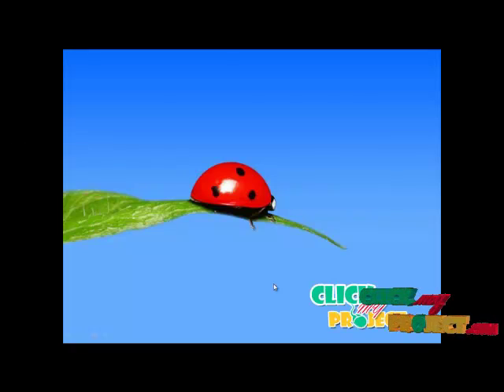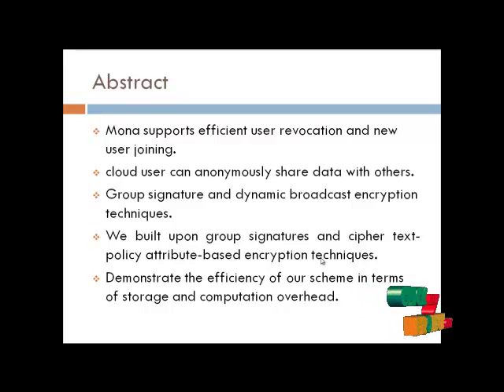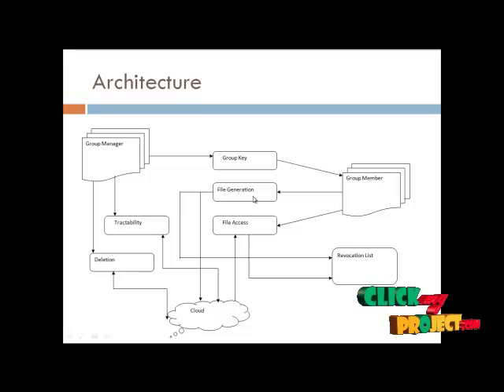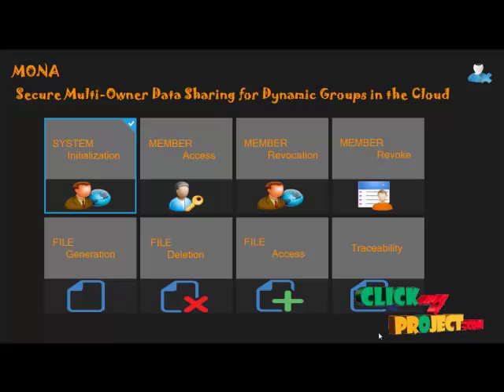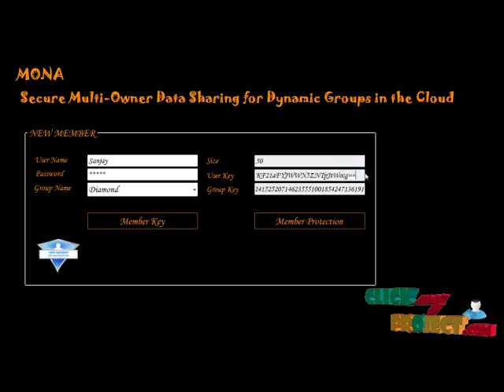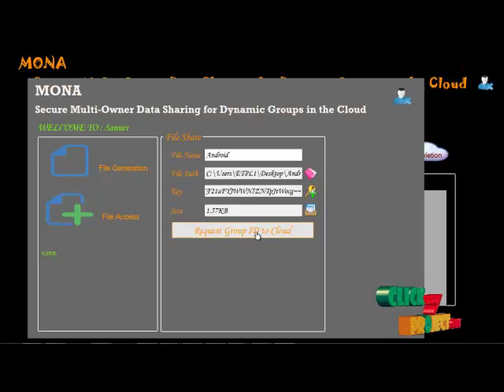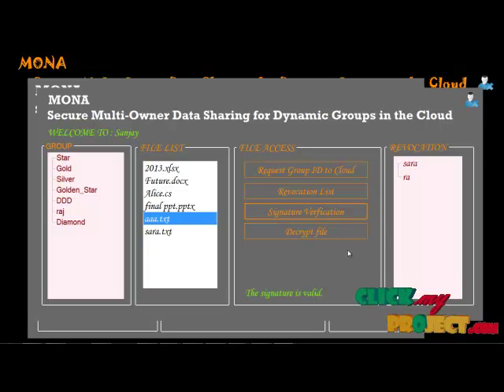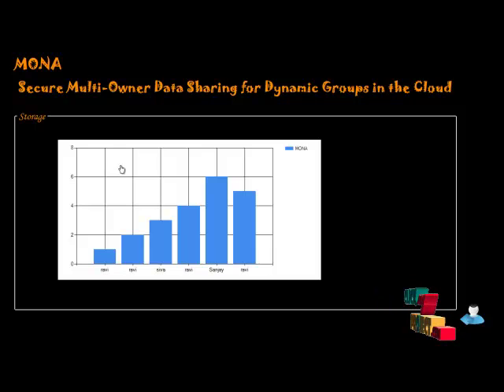Final Year Projects | Mona: Secure Multi-Owner Data Sharing for Dynamic Groups in the Cloud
Including Packages
* Complete Source Code
* Complete Documentation
* Complete Presentation Slides
* Flow Diagram
* Database File
* Screenshots
* Execution Procedure
* Readme File
* Addons
* Video Tutorials
* Supporting Softwares

Specialization
* 24/7 Support
* Ticketing System
* Voice Conference
* Video On Demand *
* Remote Connectivity *
* Code Customization **
* Document Customization **